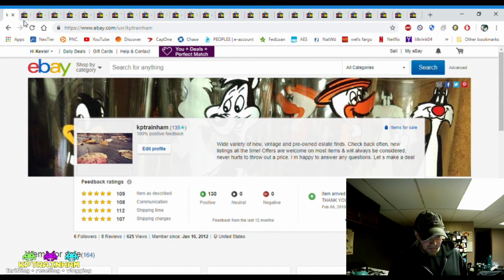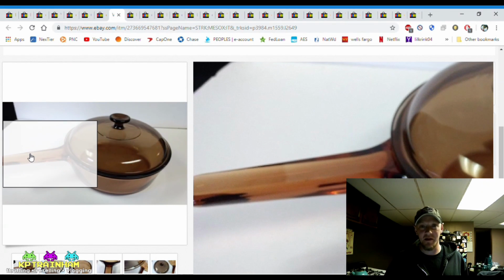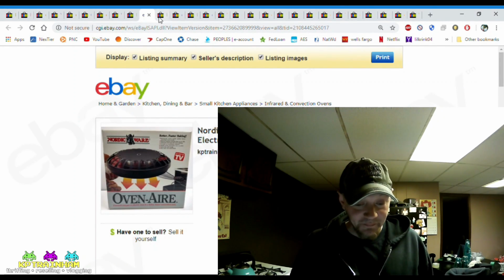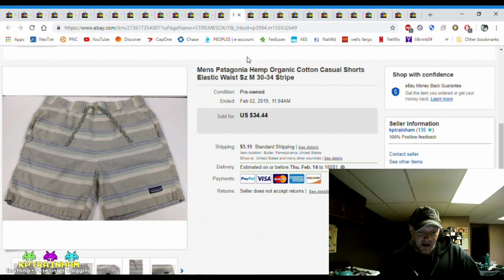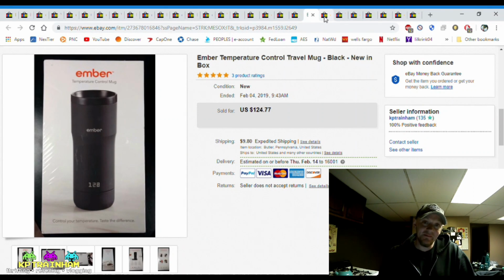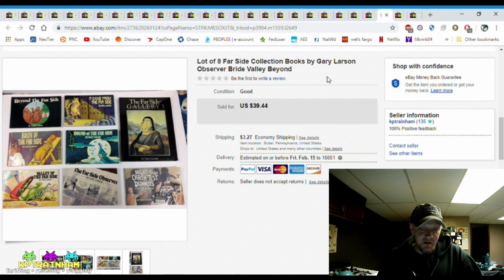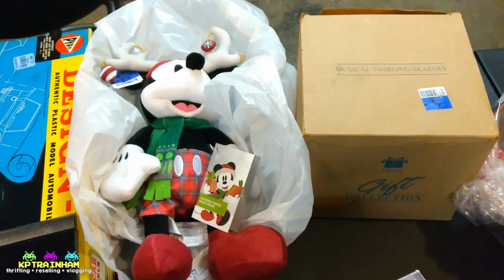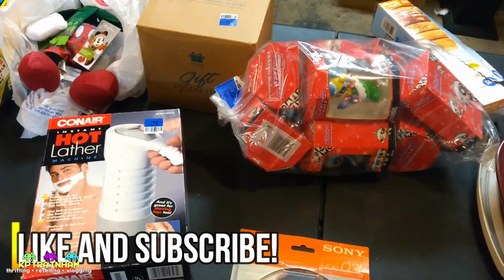What Sold on ebay and a Thrift Haul - Paid .49 cents and sold this on ebay for $99!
Here are a few items that I found at thrift stores and Facebook Marketplace and sold on ebay for big profits!